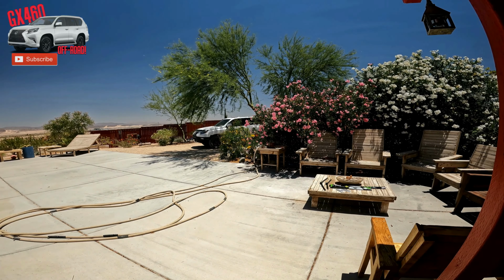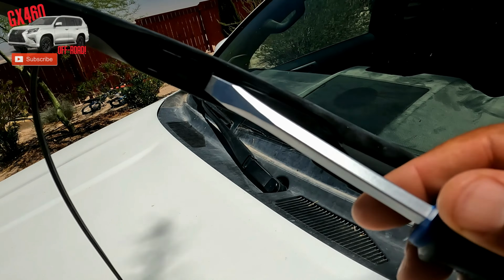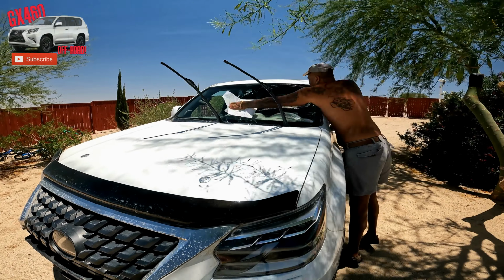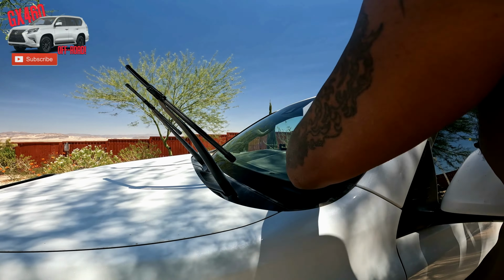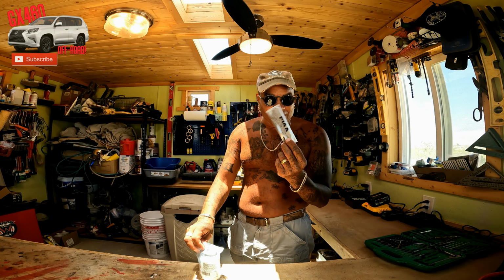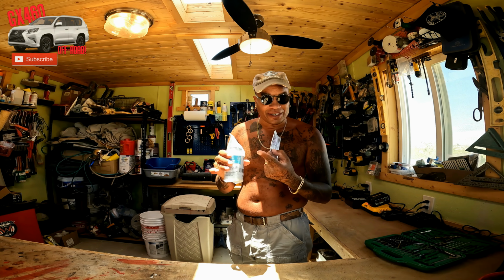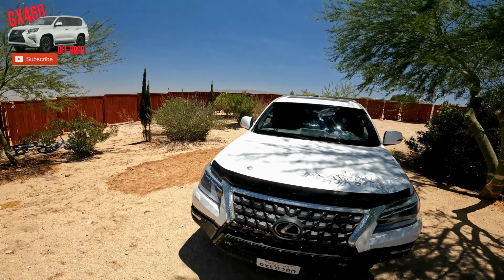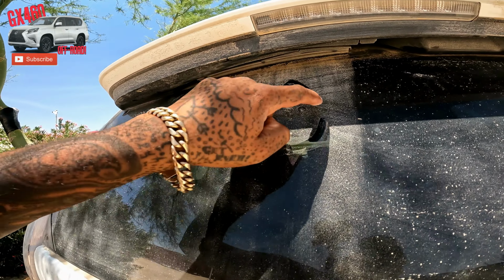The BEST Wipers for Your Lexus GX!